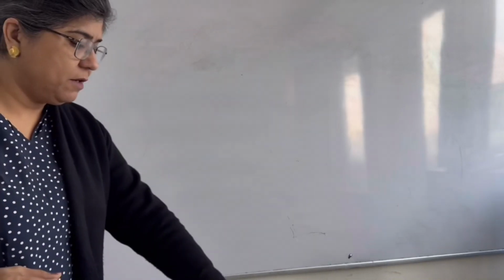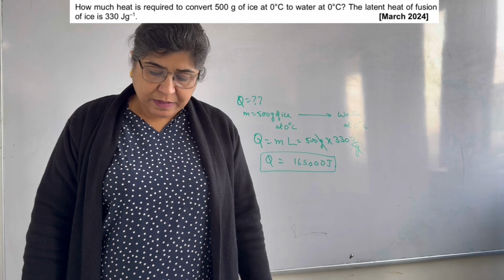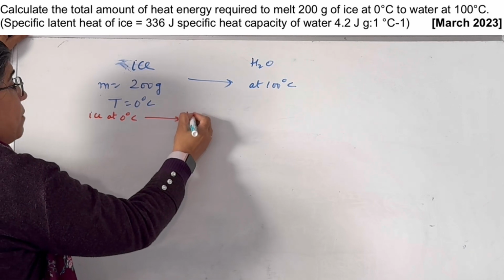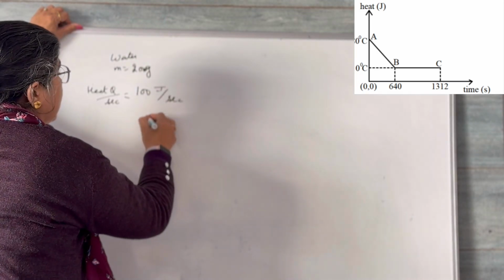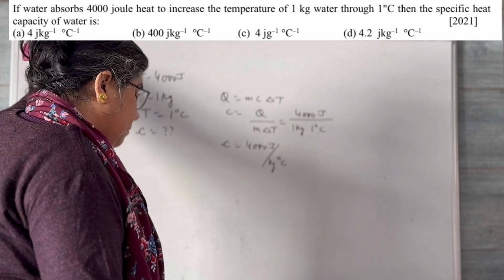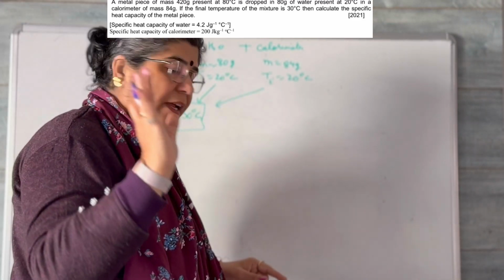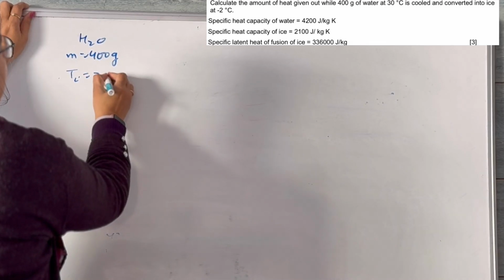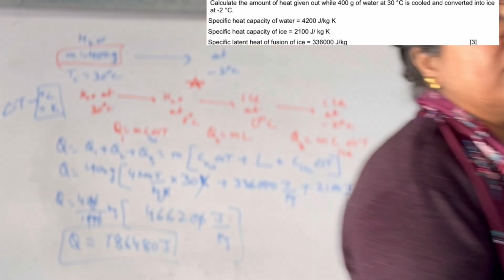CALORIMETRY-CLASS 10 ICSE-CONCEPT AND IMPORTANT PYQ’s